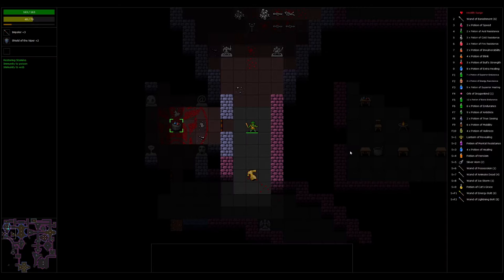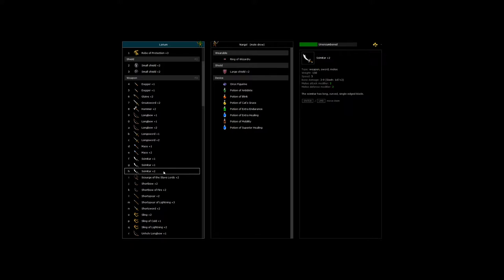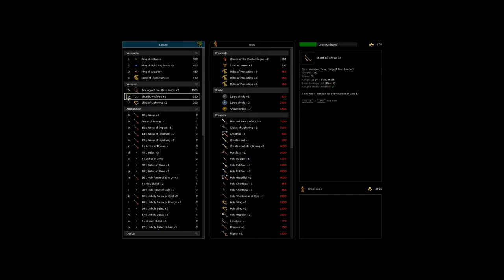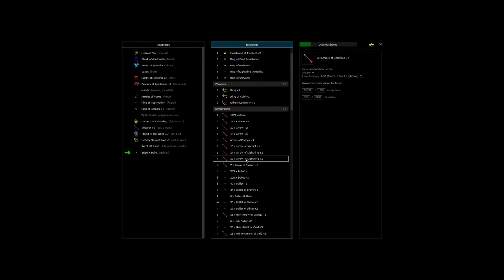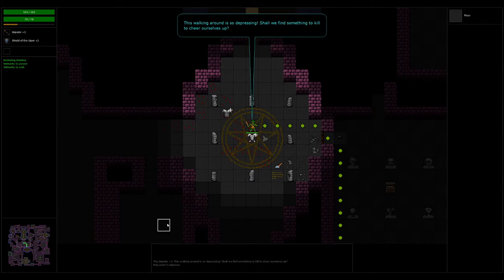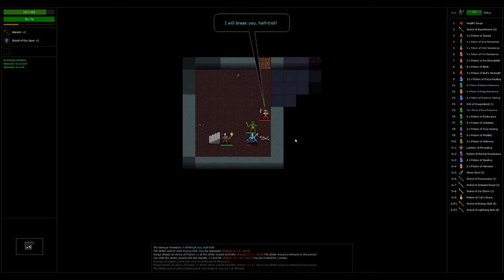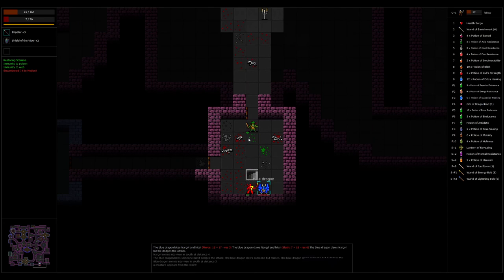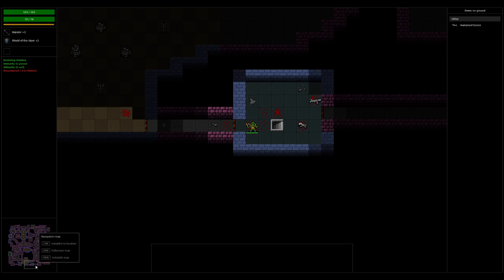Devils, Dragons, and Drow, Oh My! -- Zorbus -- #14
Zorbus is a free Roguelike made by Zorbus, it is awesome. It has Procedurally Generated Lvls, Permadeath, good looking tile Art, all the good stuff. And the Sound! Zorbus has Awesome Sound Effects, made all the more awesome when they are utterly by monsters fleeing in terror of your power!

Yep, smart (ish) enemies will sound an alarm when they see you, and will run when they are seriously threatened or wounded; maybe to rest up and come get you later, set a little ambush, or even to round up a posse to put you down! Note: The humanoid enemies have been known to use items in their inventory, even pick stuff up off the ground to use (how dare they)! :)

Build your character from 11 races, with exotic options like Centaurs, Tieflings, or even Half-Trolls being on the table.  Put your attributes in the stats you want, to build the character you want to play. Choose your skills, select a feat or 2, and go. You can even roll a random character and just go, if you want to jump right into the action! A rogue-like for everybody, and all for the price of ZERO dollars!